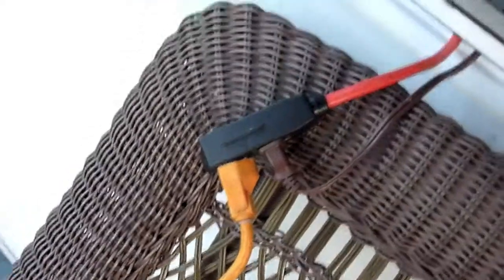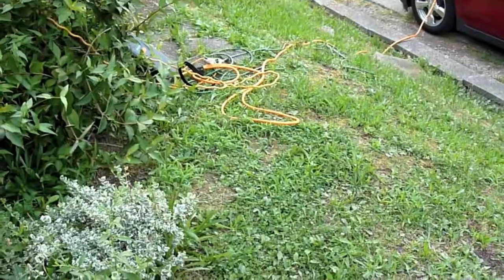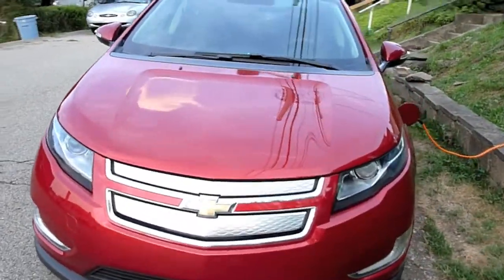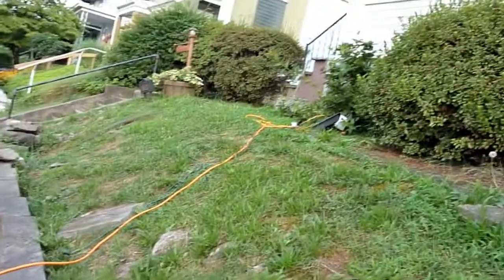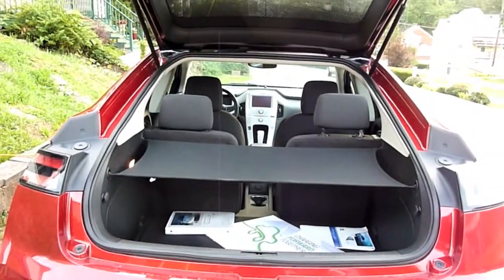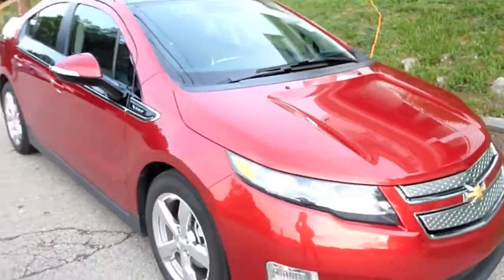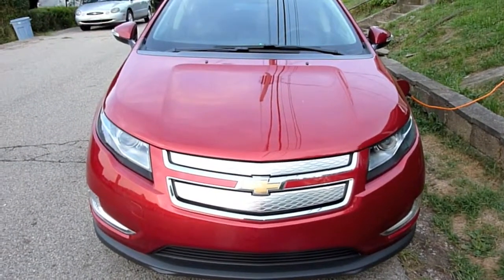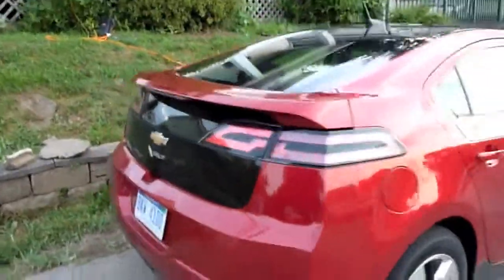Chevy Volt at Home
A walkaround of Chevy Volt.